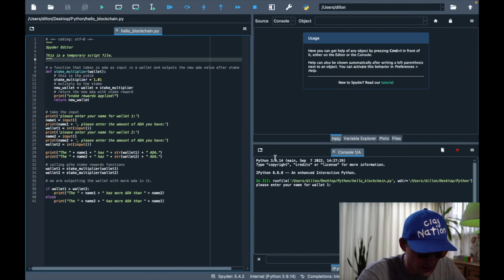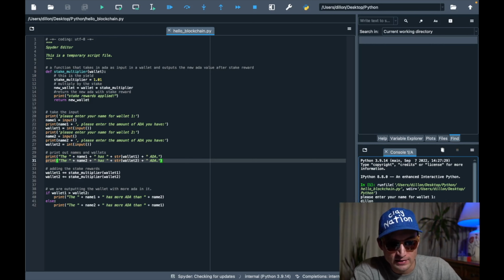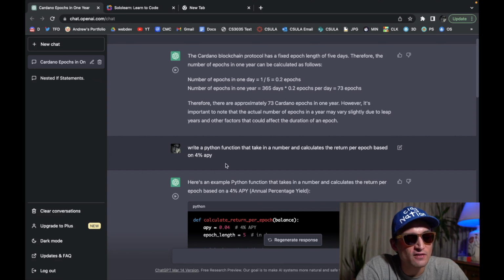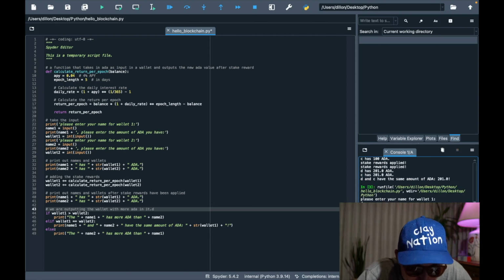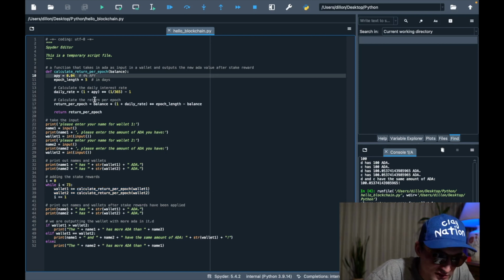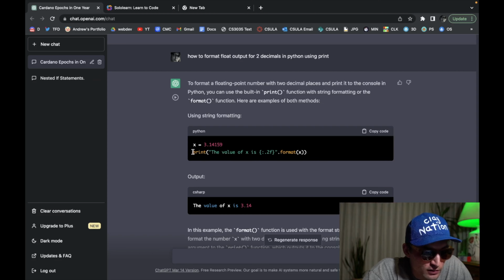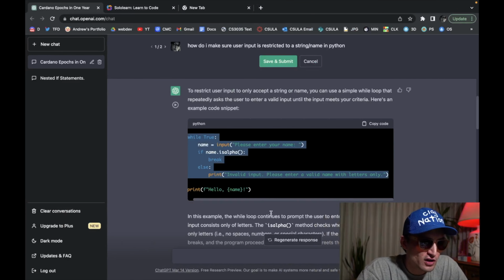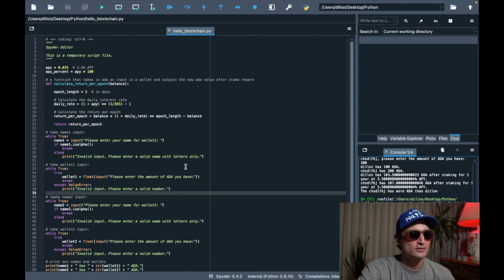Learn Beginner PYTHON with CHATGPT! Lesson 4: Control Flow! Coding Tutorial FOR WEB3 CRYPTO DEGENS!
Lesson 4: Control Flow!

Python is an important programming language to learn because it is widely used in many industries, including data science, web development, artificial intelligence, and machine learning. It has a simple and intuitive syntax, which makes it easy to learn and use, even for beginners. Moreover, Python has a large and active community of developers who constantly contribute to its growth and development. By learning Python, you can gain valuable skills that are in high demand in today's job market and open up opportunities for a fulfilling career in various fields.

ChatGPT is a useful tool for those learning programming because it can answer questions and provide guidance on a wide range of programming topics. As a large language model, it has been trained on a vast amount of data and has a deep understanding of the syntax and structure of many programming languages, including Python, Java, and C++. With ChatGPT, learners can receive personalized feedback and support, allowing them to overcome challenges and achieve their learning goals more effectively. Additionally, ChatGPT can provide insights and recommendations on the best resources and tools to use for learning programming, further enhancing the learning experience.

In this PYTHON TUTORIAL SERIES, I will be showing you the ropes of Python Programming. We are going to follow the beginner tutorial series on sololearn.com and use chatGPT from openAI whenever we get stuck or want to learn something not covered on sololearn.com. I'm a computer science student at CSULA about to graduate with my BS. I hope you find this video helpful and if you have any questions feel free to drop them down below or hit me up on Twitter and I will try to help!

TimeForDillon, the best crypto news media online!

THIS IS NOT FINANCIAL, LEGAL, OR TAX ADVICE! JUST OPINION! I AM NOT AN EXPERT! I DO NOT GUARANTEE ANY PARTICULAR OUTCOME I HAVE NO INSIDE KNOWLEDGE! YOU NEED TO DO YOUR OWN RESEARCH AND MAKE YOUR OWN DECISIONS! THIS IS JUST EDUCATION & ENTERTAINMENT! USE TIMEFORDILLON AS A STARTING OFF POINT!

This is NOT an offer to buy or sell securities. Investing and trading in cryptocurrencies is very risky, as anything can happen at any time. This information is what was found publicly on the internet. This information could’ve been doctored or misrepresented by the internet. All information is meant for public awareness and is public domain. This information is not intended to slander, harm, or defame any of the actors involved but to show what was said through their social media accounts. Please take this information and do your own research. Most of my crypto portfolio is Ethereum, Bitcoin, and Cardano, but I hold many cryptocurrencies, possibly ones discussed in this video.